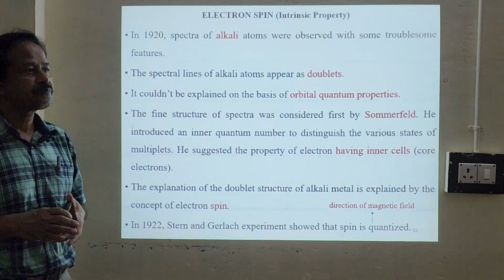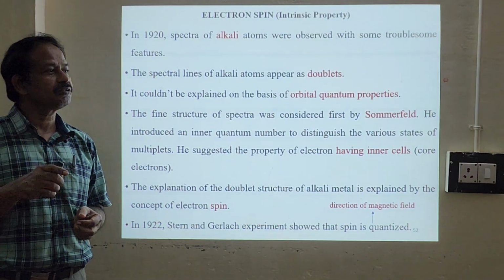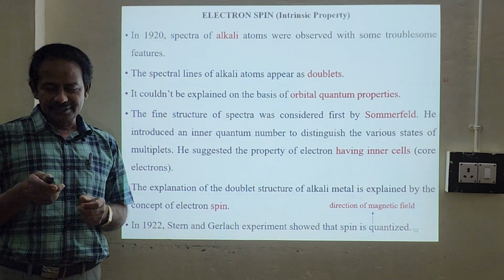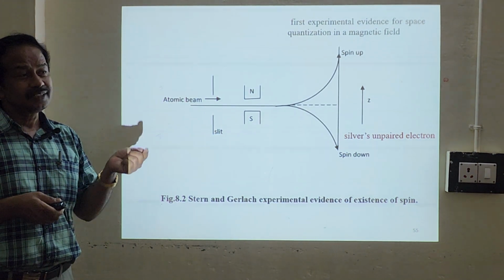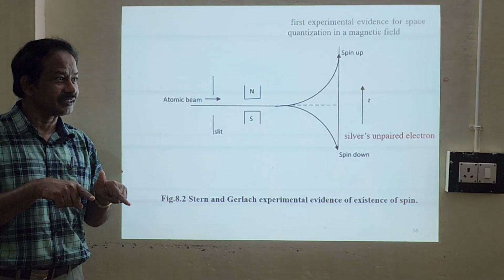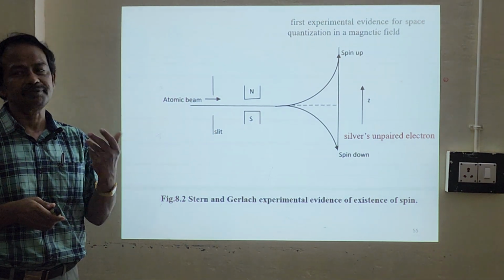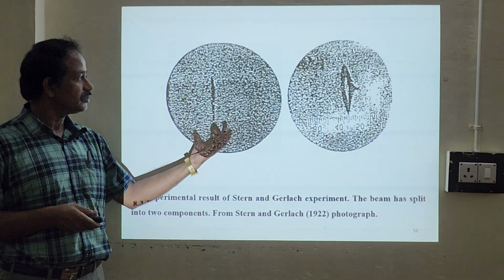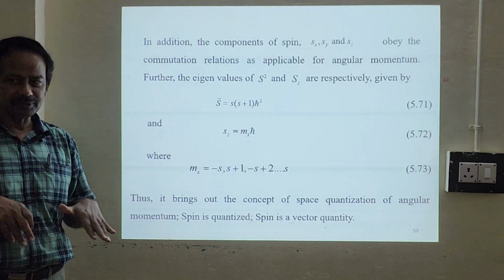Quantum mechanics - New L.5.4 Story of Stern - Gerlach experiment - concept of electron spin